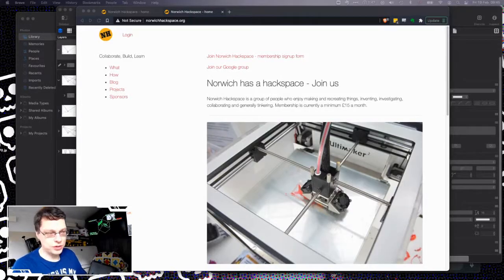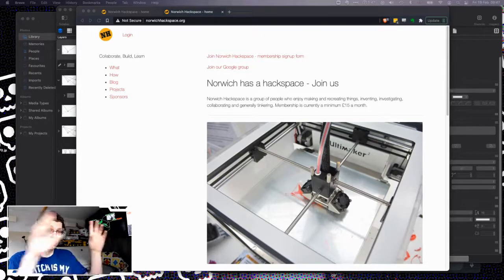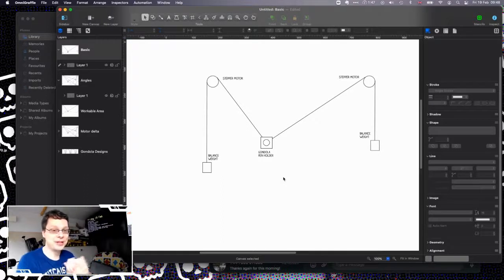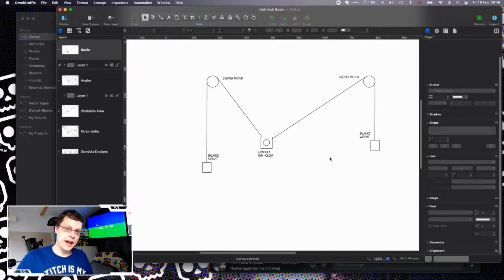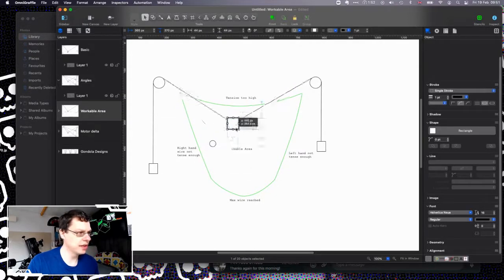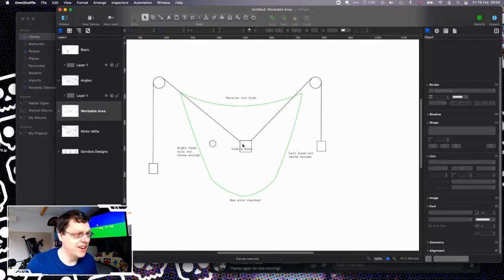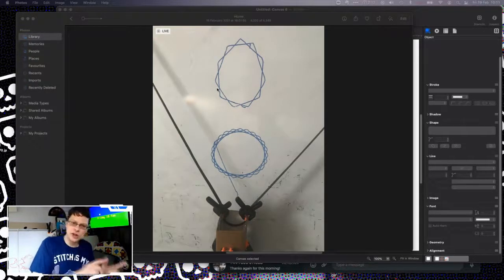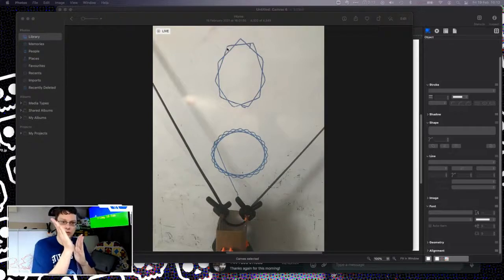Wall Plotter - Theory to Prototype: Python + Arduino + Stepper motors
So today we start a new project which is a V Wall plotter, using stepper motors, controlled from a Jupyter python notebook plus some custom renderers. In this video we look at the wall plotter theory, the control methods and then start with some of the prototype build, using cardboard and stepper motors.

Chapters:
0:00 Intro and Thanks to the Hackspace
2:50 Theory Starts
13:37 The Prototype
18:57 Calibration
20:30 Spirographs
30:43 Python Rendering Generation (Scribbles)

The two stepper motors are a NEMA17 motors, using a RAMPS1.4 shield and a Arduino Mega (which basically gives more in/out pins). The libraries being used are the AccelStepper

The control methods at the moment is a custom serial interface which takes a X and Y coordinate, a Stop and Start command, a Debug + Reset command and most recently, pen up / pen down. These last two need a bit more construction before they are able to make pictures.

The control sequence takes a python array of coordinates, (or an array of arrays, with pen up between arrays), with each being a 'line to' command. Then the renderers either calculate a random path as described in the video, or they deconstruct a SVG to find the lines and compile those lines into straight lines, which are the path that's fed into the above.

Some of the sample outputs are great, some are less so - also repeating the same path offset to the right a bit gives different outputs because of the slight inconsistency of my current gondola, and the left-right motor differences. Most of these can be fixed with software but makes the software very specific to my machine.

This project has been a great arduino project, and I hoping these videos inspire you to build something yourselves, and if you do, please let me know in the comments below.